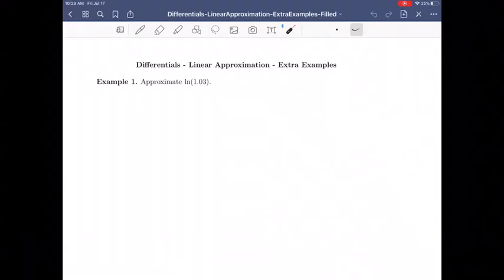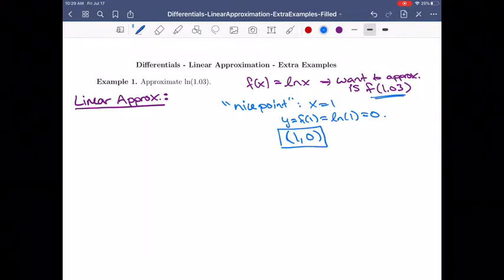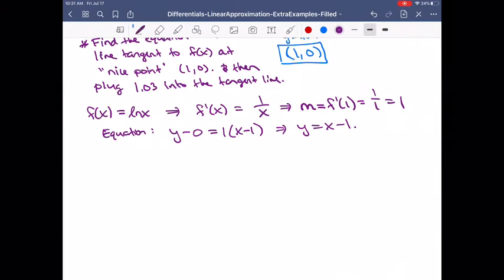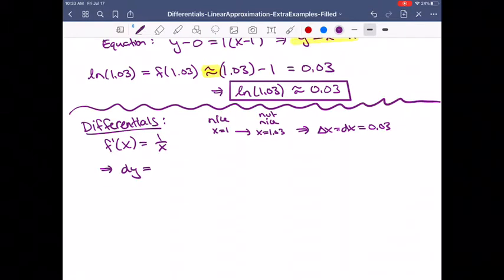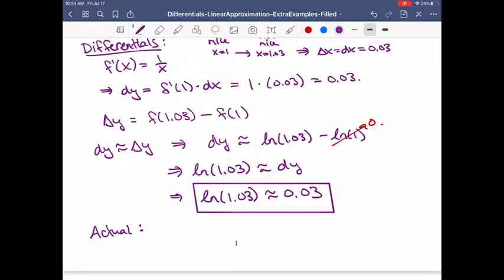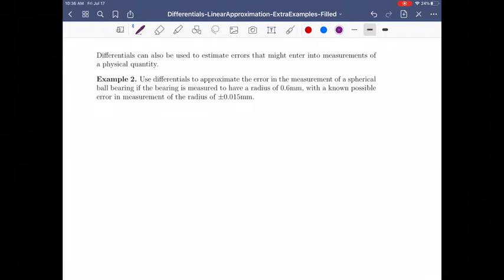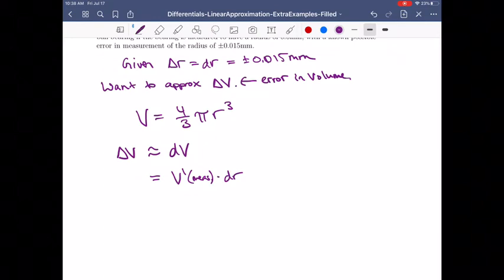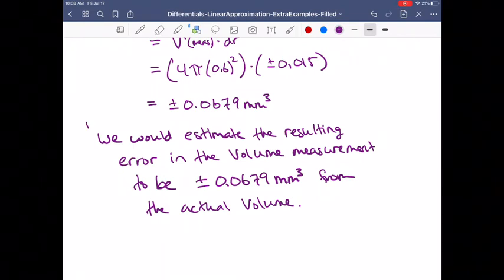Math 108 — Section 4.4 - Differentials/Linear Approximations - Extra Examples